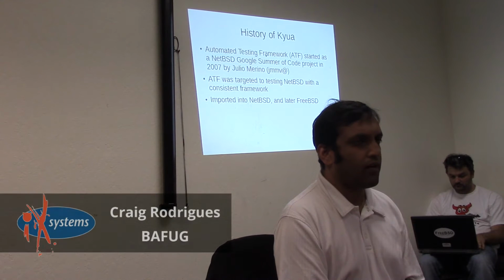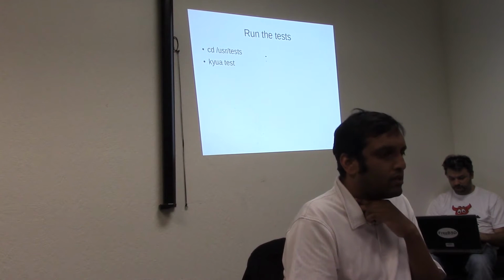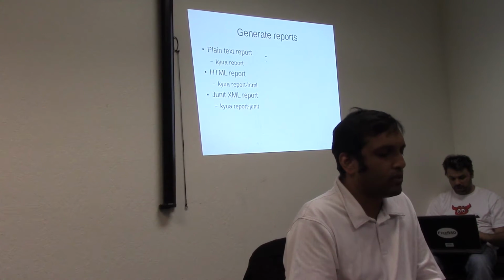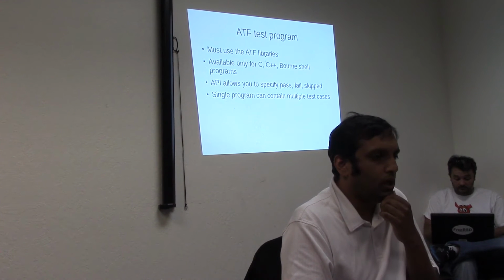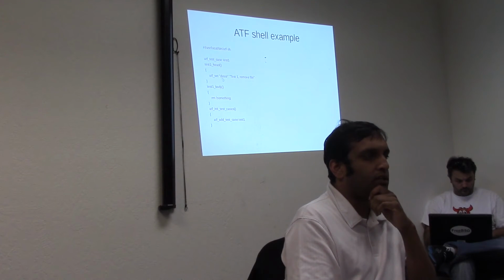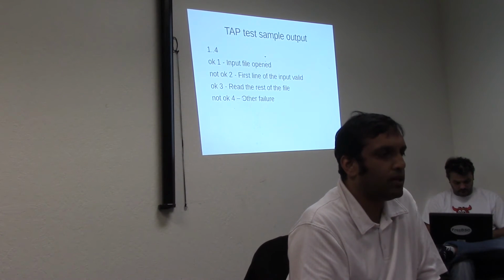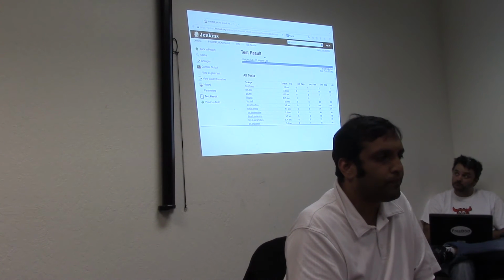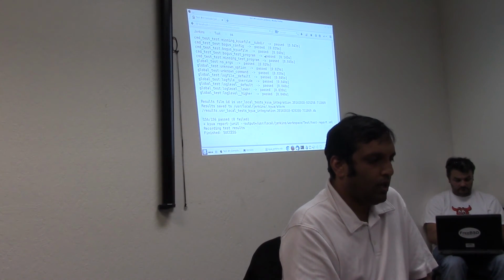BAFUG Oct 2014 Craig Rodrigues - Kyua and Jenkins: Testing Framework for BSD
Kyua ) is a framework for running tests,
and generating test reports. It was written
by Julio Merino, as follow-on work
to the Automated Testing Framework (ATF) ) which
he developed for the NetBSD project
during the 2007 Google Summer of Code.

Kyua is actively used in NetBSD and FreeBSD
for testing those operating systems. It is also
used actively in several companies who have BSD based products.

This talk will cover:
- how to write test cases in Bourne shell and C
- how to run the tests
- how to generate reports
- how to integrate test reports with Jenkins